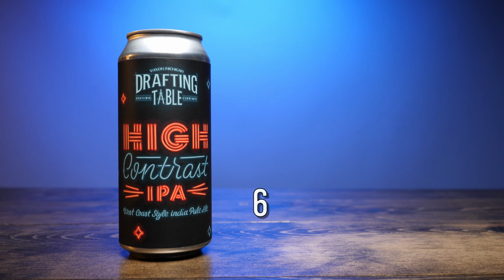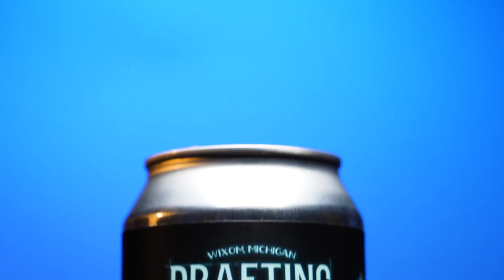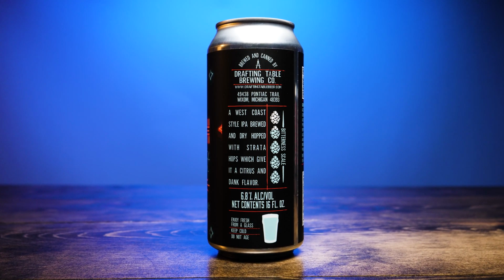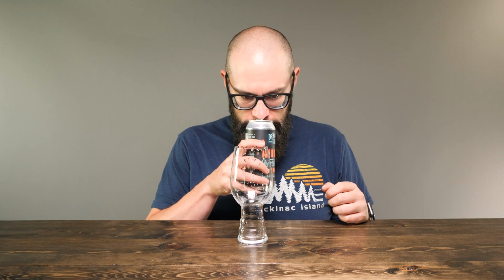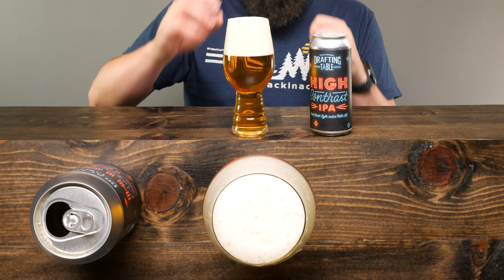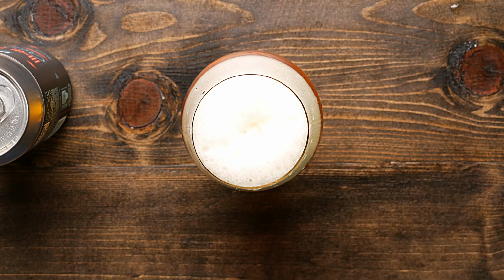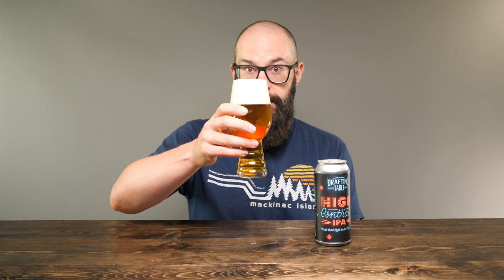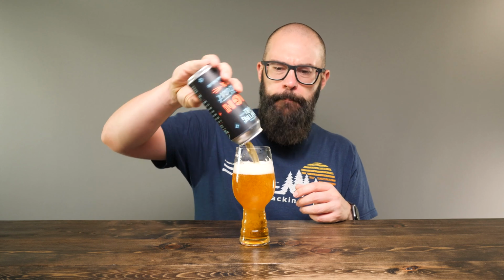Drafting Table Brewing Company - High Contrast West Coast Style IPA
High Contrast IPA is a 6.8% West Coast style IPA from Drafting Table Brewing Company in Wixom, Michigan.  While the summer is generally full of Hazy, Juicy or New England style IPAs, sometimes when you're battling with the heat you just crave that west coast bitter style - and that's what Drafting Table is banking on with High Contrast IPA.  Can Drafting Table scratch that itch for us Michigan folks, or should you look elsewhere?